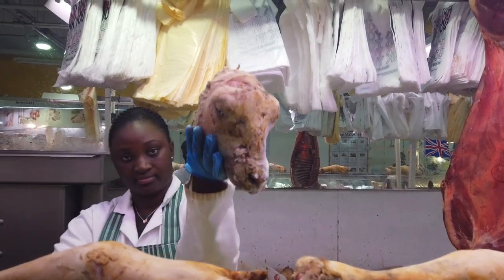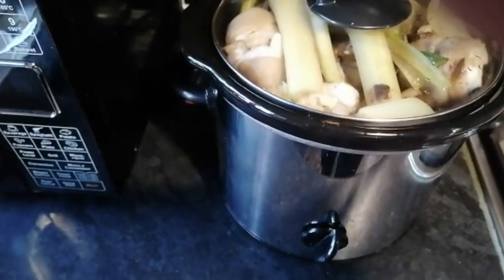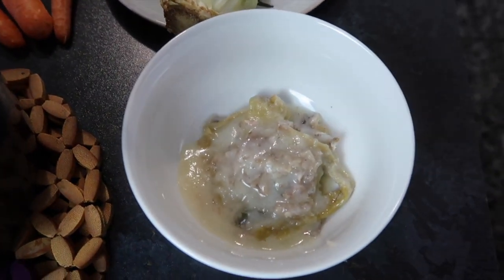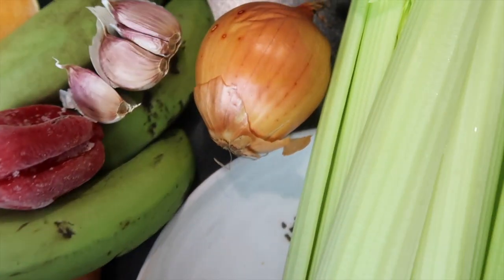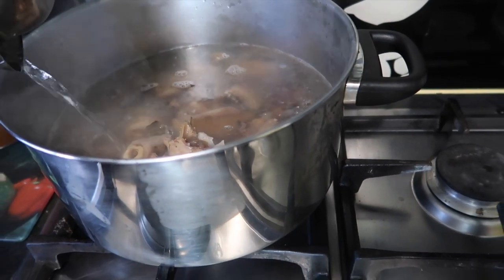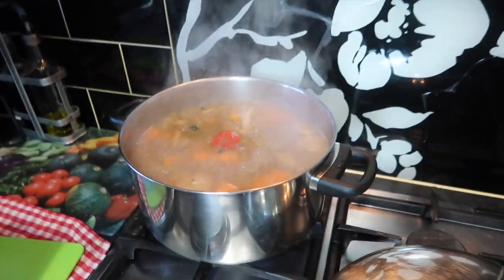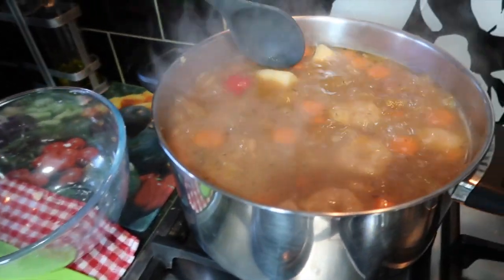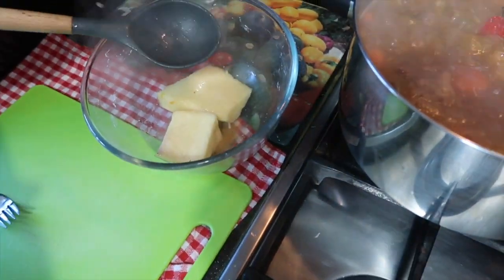Authentic Jamaican Mannish Water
This is how we make our version of authentic Jamaican Mannish Water. It is good for your daughter! But for sons too. It's good for everyone. This short video shows you the full process and also makes it less fattening.

Our Amazon Storefront

Our book on Amazon

Osmo pocket camera

Canon EOS M50 Camera

Apple Macbook Pro

USB Hub card reader

Studio lights

Small tripod

★★ ABOUT US ★★

We, Jo and Leisa are twins. We are Jamaicans who now live in the UK.

We are both trained teachers, however we have since given  up regular classroom teaching to pursue blogging and vlogging. Thankfully,  we have still been able to teach through both those channels. And to be perfectly honest, we prefer teaching this way. No books and papers to mark and grade (we let you learn at your own pace), no senior management hoops to jump through (we like being our own boss anyway), and we can choose whenever we want to take a holiday and still be able to work whilst on holiday if we wish to.

We share a home together with three adult children.

Our passions include, crafting, traveling, cooking and sharing money saving tips with anyone who is willing to listen. We are by no means rich but we have learnt so much from growing up poor that we think we have the responsibility of sharing tips to help people spend their hard earned money wisely.

We have been privileged to share our tips on three series of a channel 4 television programme, Shop Smart Save Money, in BBC Good Food Magazine, and the Sun Newspaper. In addition, our blog and vlog always have some money-saving tip here and there.

We have a growing Facebook group of Penny Pinchers that you are welcome to join

We also dabble in real estate both here and in our home country, Jamaica.

We are fun-loving Christians and we do love the Lord.